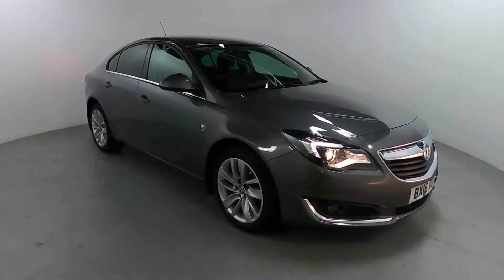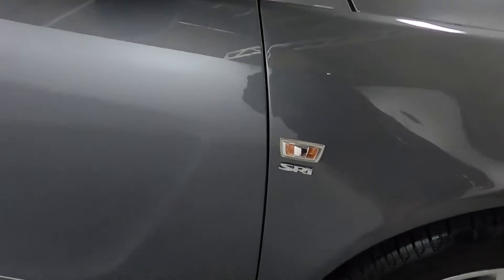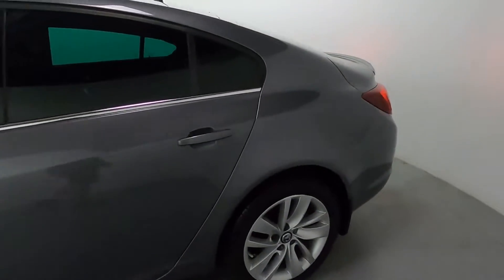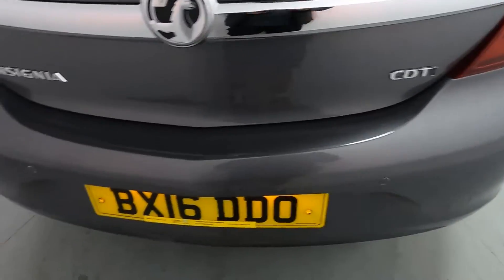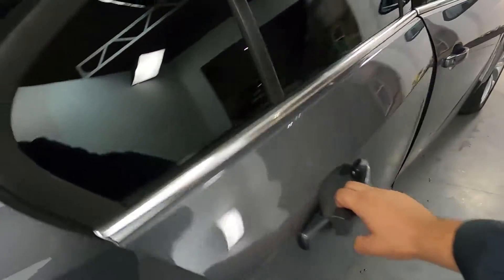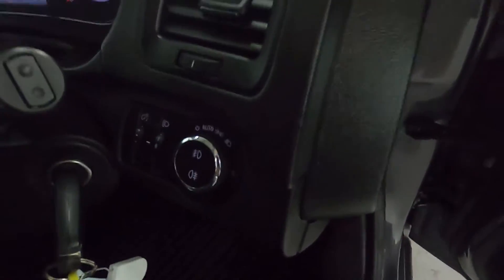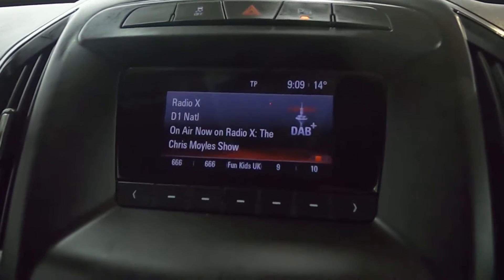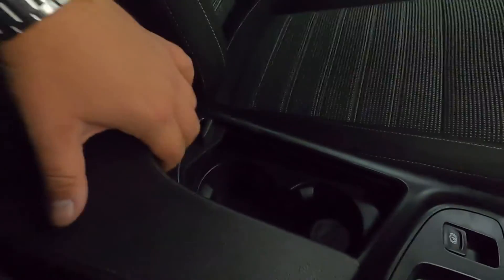VAUXHALL INSIGNIA SRI BX16 DDO WALK AROUND